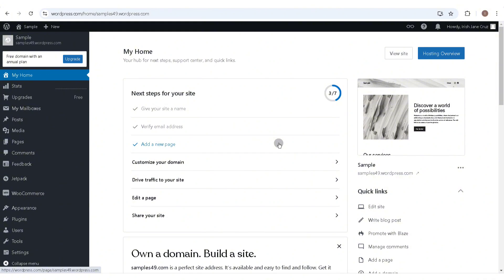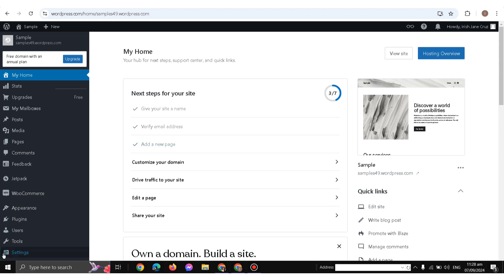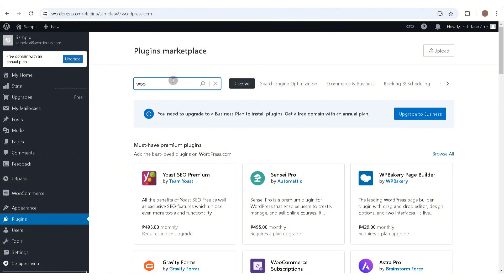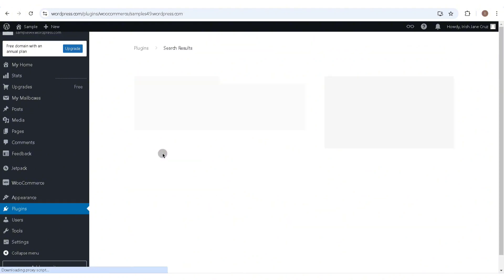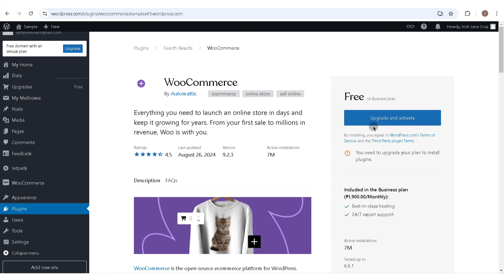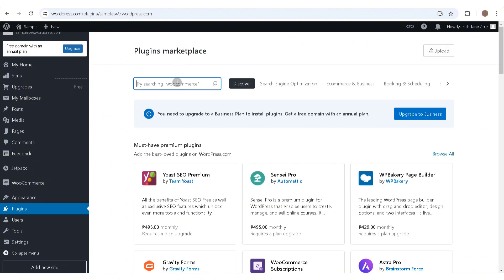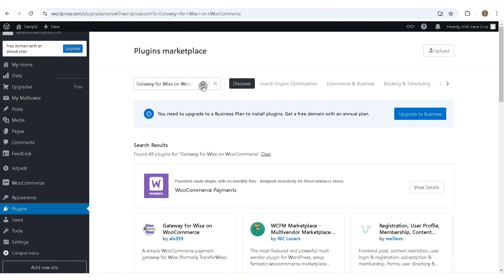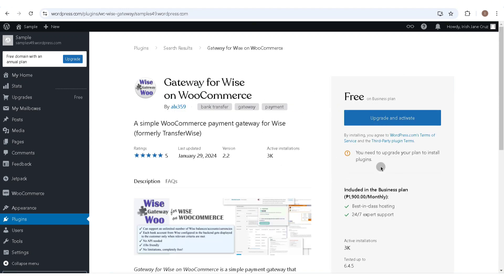How to Add Wise Payment Gateway in WordPress (Full Guide)